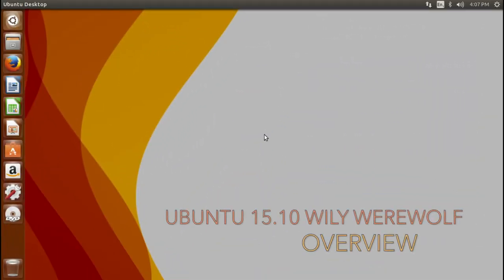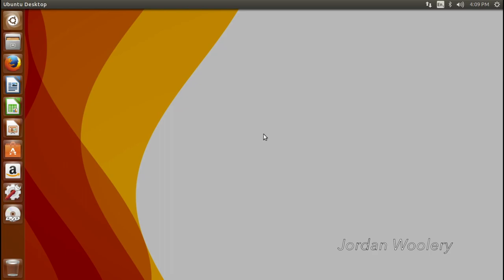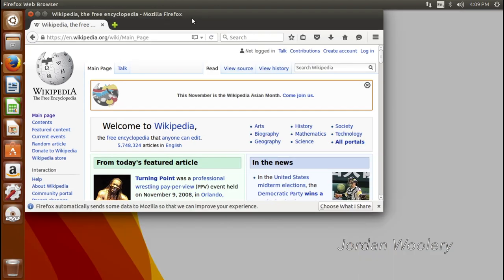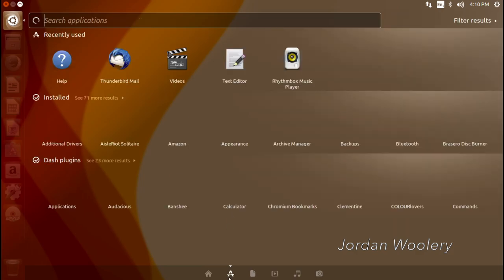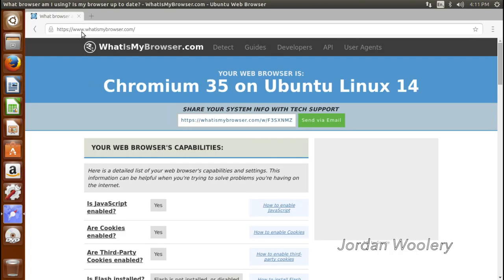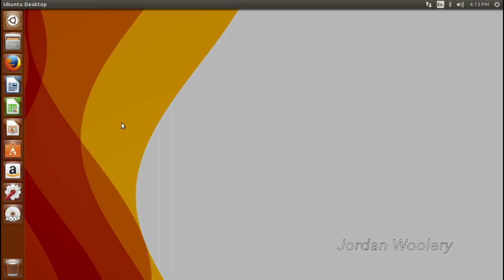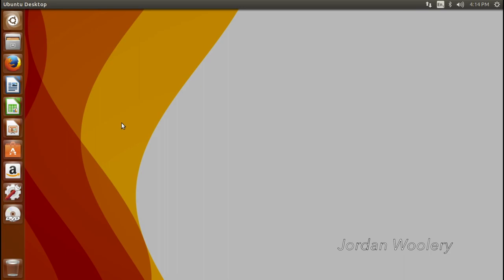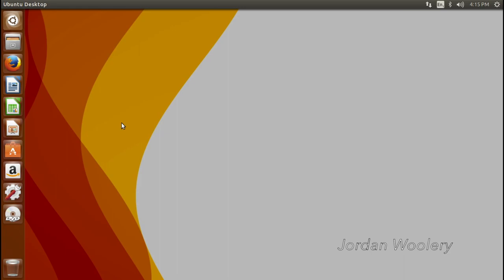Ubuntu 15.10 "Wily Werewolf" Overview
In today's software overview video, we take a brief look at Ubuntu 15.10 "Wily Werewolf" from October 2015.